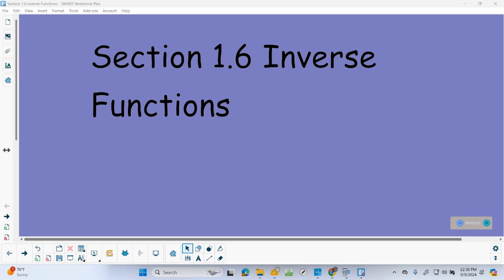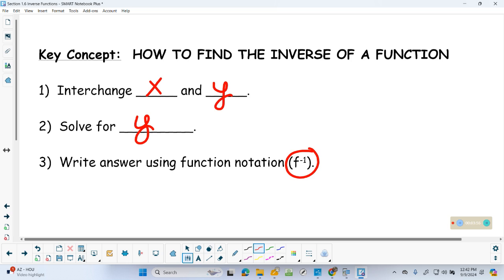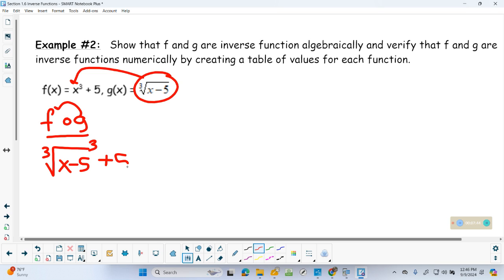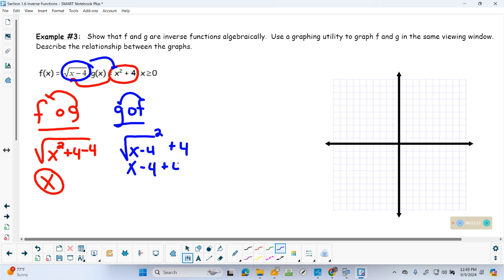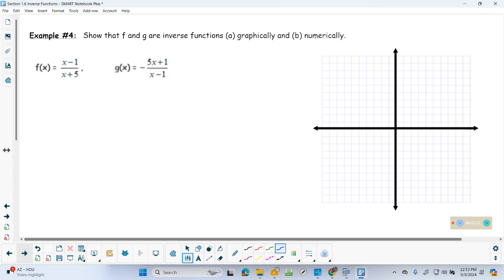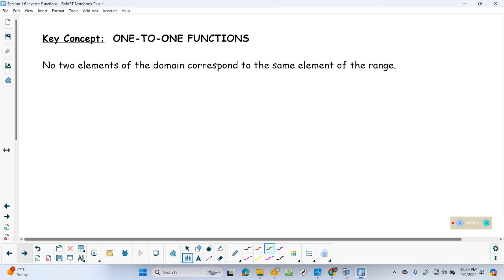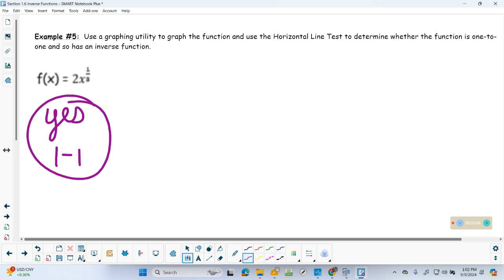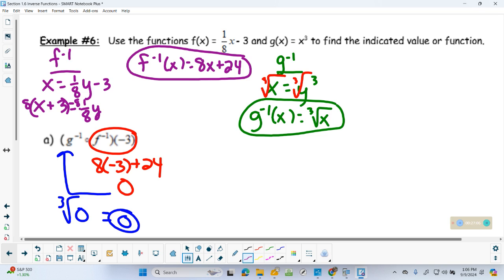TPC 1.6 Inverse Functions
This video will explain how to find an inverse function and verify two functions are inverses and how to determine if functions are one-to one.